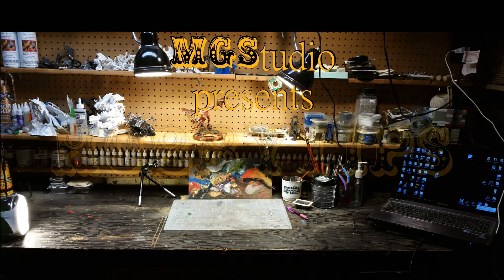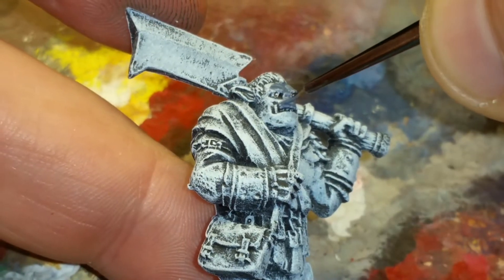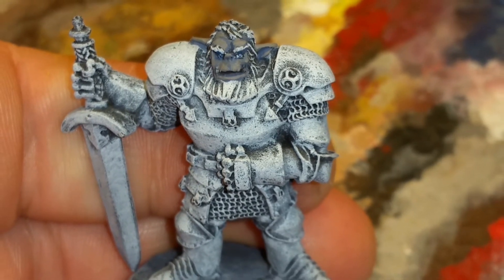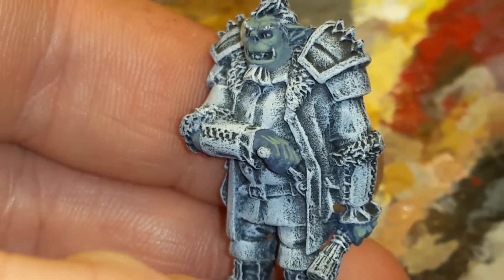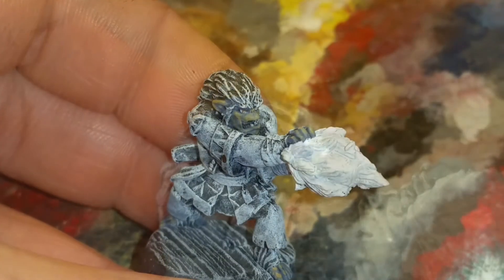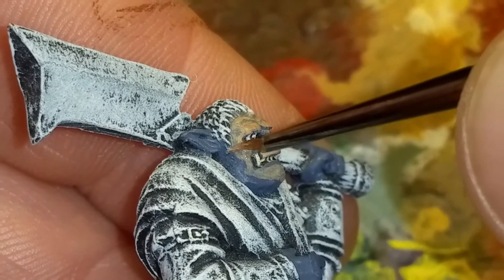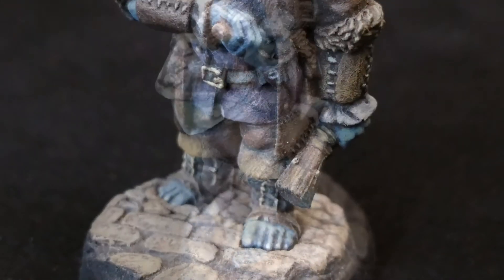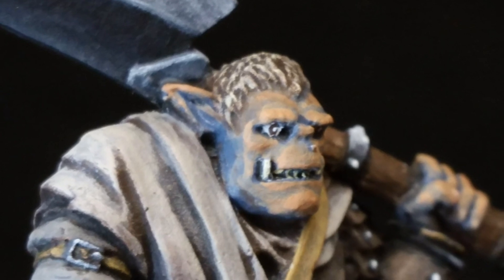MGStudio HobbyTips! Dynamic Orc Skintones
In this episode, I study a dynamic range of orc skin tones.  The process starts with an interesting choice for a base coat.  Checkerout!